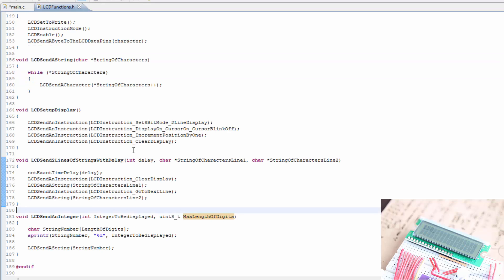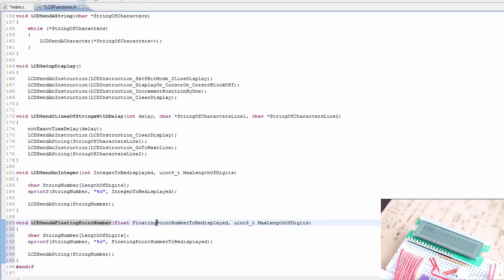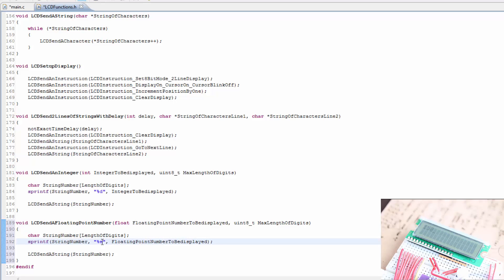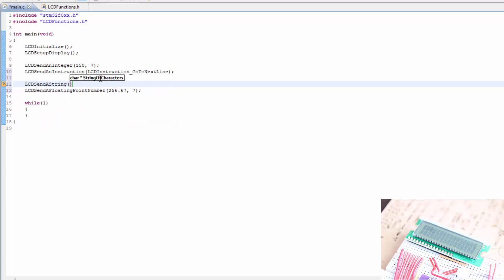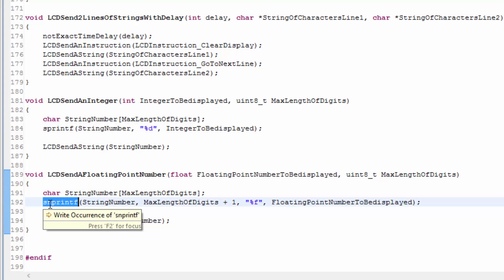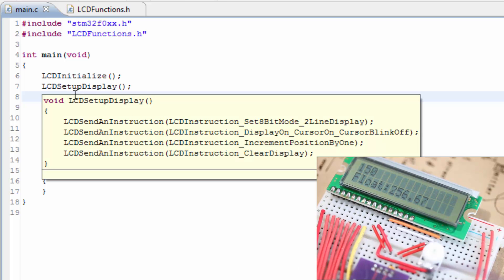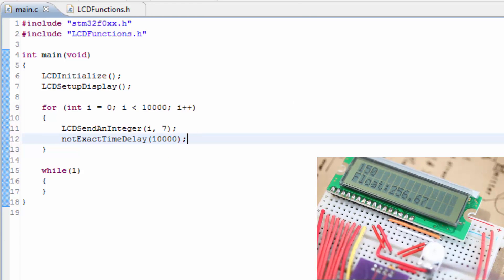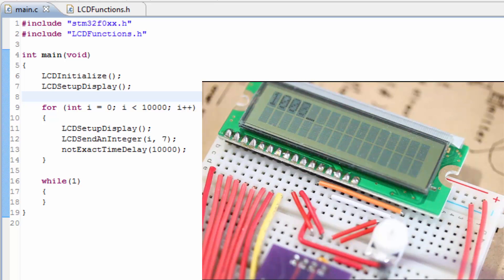30. How to Display Float Numbers on an LCD with ARM STM32 Microcontroller Tutorial - Part 17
Patrick's Tip Jar:
bitcoin:1Gtawd29Sgu5CdvfUnkRg1YBfowCawjFdH
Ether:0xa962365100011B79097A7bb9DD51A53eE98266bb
In this video, I show how to send floating point numbers (float data type) to the LCD as a string.  This is useful if you have a variable that stores a floating point number that is constantly changing and you want to display that number to the LCD.

16x2 LCD
20x4 LCD

Equipment that I use to make videos:
3D Mouse to rotate/zoom/move the object (Must have for CAD!!!)

The way I teach is to understand the fundamentals of production, not Arduino style one-off projects.  I urge all Arduino fans that want to develop projects that will be offered to consumers to be production oriented and use the Arduino bare chip to learn how to develop rather than using the Sketch environment and the Arduino boards that contain many passive components that need to be removed during the production development phases.